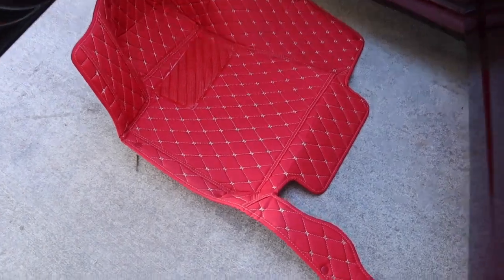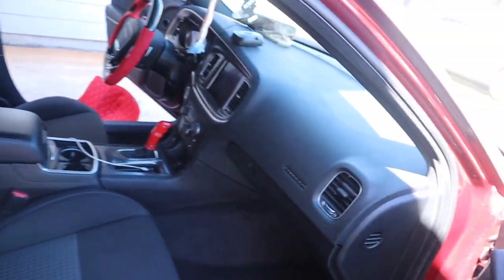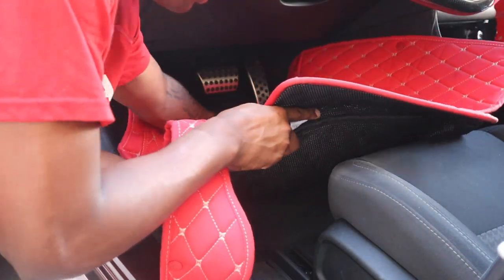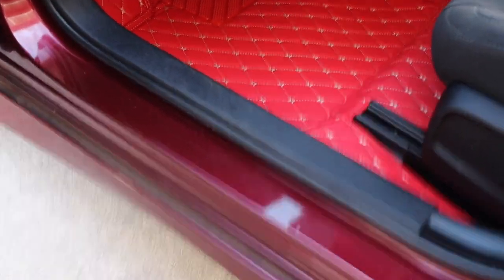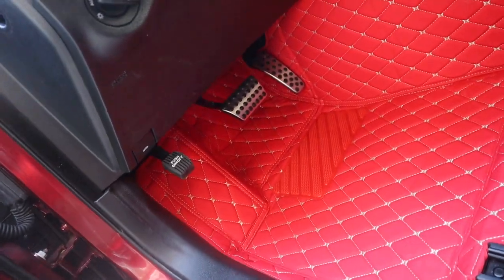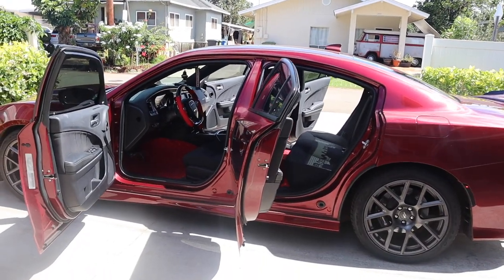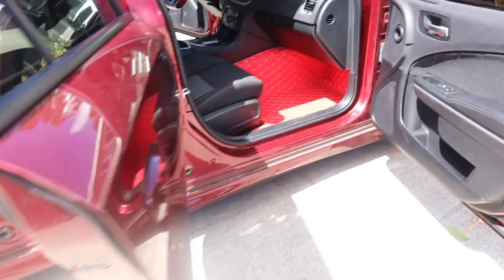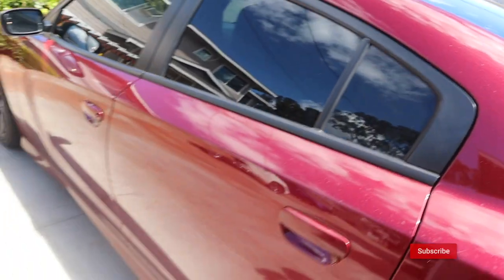EVERY Dodge Vehicle NEEDS This MOD! Diamond Floor Mats Installation DIY! TOO CLEAN!